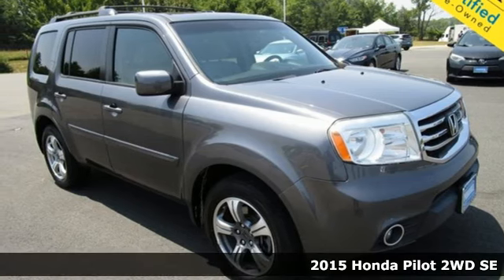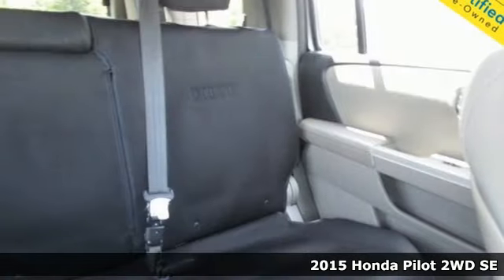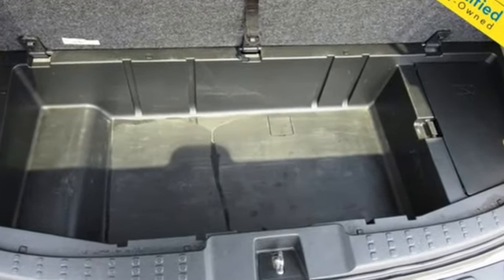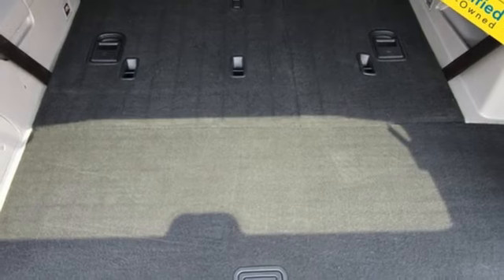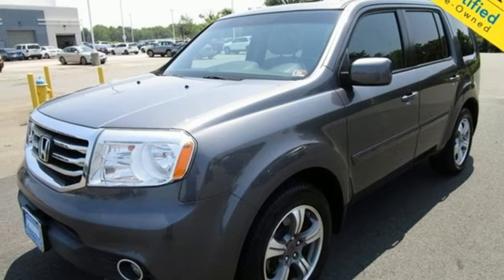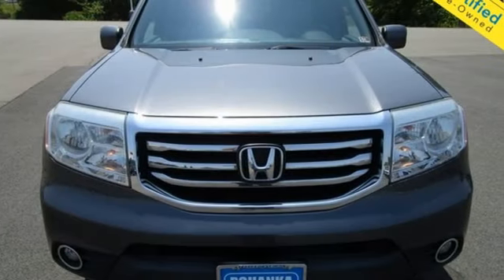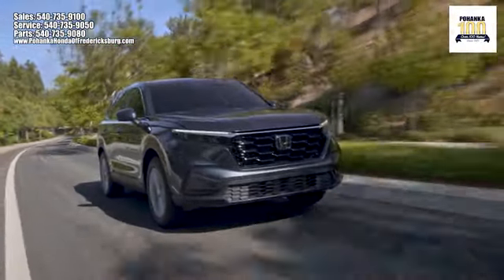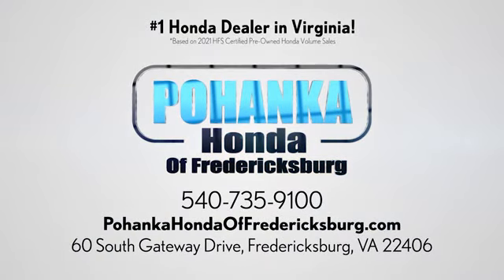Used 2015 Honda Pilot Fredericksburg VA Richmond, VA 23H157 - SOLD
Year: 2015
Make: Honda
Model: Pilot
Trim: SE
Engine: 3.5L V6 24V SOHC i-VTEC
Transmission: 5-Speed Automatic
Color: Silver
Interior: Gray
Mileage: 160906
Stock #: 23H157
VIN: 5FNYF3H36FB009703
Certified. CARFAX One-Owner. Alabaster Silver Metallic 2015 Honda Pilot SE FWD 5-Speed Automatic 3.5L V6 24V SOHC i-VTECbrHondaTrue Certified Details:brbr * Limited Warranty: 12 Month/12,000 Mile (whichever comes first) after new car warranty expires or from certified purchase datebr * Warranty Deductible: $0br * Vehicle Historybr * Transferable Warrantybr * 182 Point Inspectionbr * Powertrain Limited Warranty: 84 Month/100,000 Mile (whichever comes first) from original in-service datebr * Roadside Assistancebr * Vehicles purchased within New Vehicle Limited Warranty period: extends New Vehicle Limited Warranty to 4 years*/48,000 miles*. Honda Care Motor Club Partner for 1 year/12,000 miles. Up to two complimentary oil changes within the first year of ownership. SiriusXM 90-Day TrialbrbrbrWe make every effort to provide accurate information but please verify options and price with management before purchasing. All vehicles are subject to prior sale. All financing is subject to approved credit. Dealer installed options are additional. Stock photo colors, options and trim levels may vary. Not responsible for typographical errors. Published prices subject to change without notice to correct errors and omissions or in the event of inventory fluctuations. Vehicle offers/prices & internet price quotes valid for 48 hours from initial posting date, subject to change by dealer/manufacturer without notice. Vehicles may be in transit to dealer. Vehicle photos may not match exact vehicle. Please call to confirm availability status. All prices exclude taxes, title, license, and dealer processing fee of $899.00. NHTSA Government 5-Star Safety Ratings are part of the U.S. Department of Transportationa€TMs New Car Assessment Program Model tested with standard side airbags (SAB). **Based on model year EPA mileage ratings. Use for comparison purposes only. Your mileage will vary depending on driving conditions, how you drive and maintain your vehicle, battery pack age/condition, and other factorS.

Address:
60 South Gateway Drive